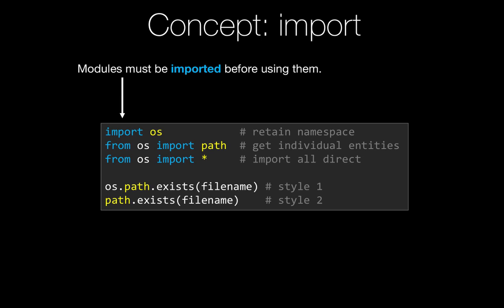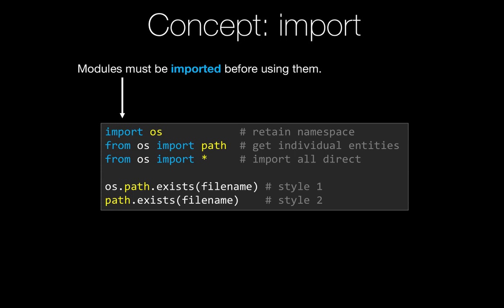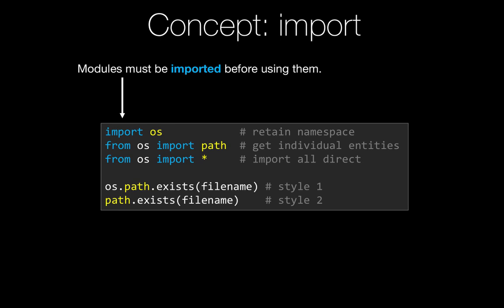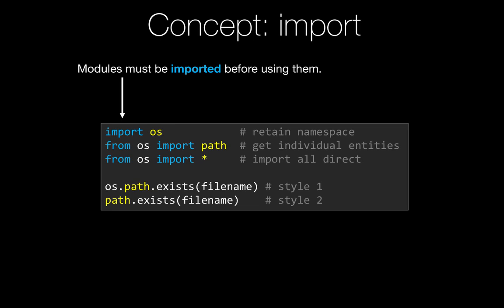lesson29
Python jumpstart to building apps